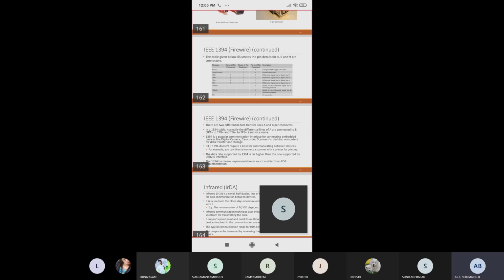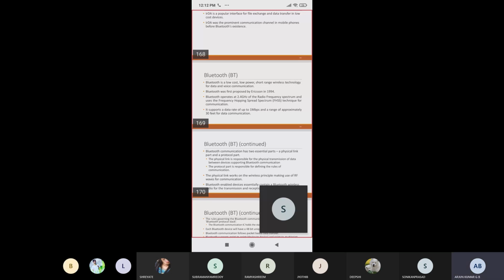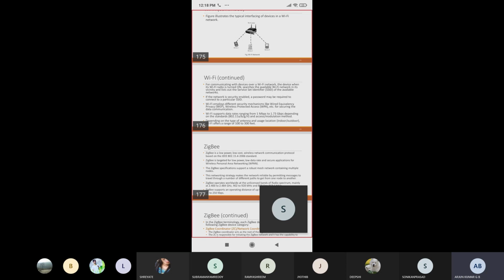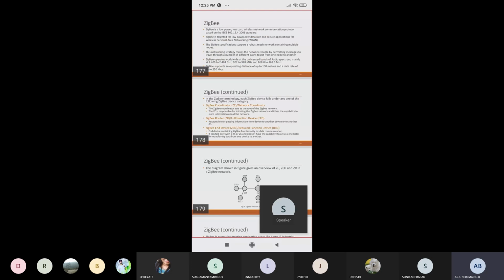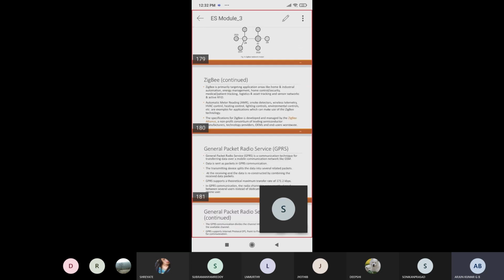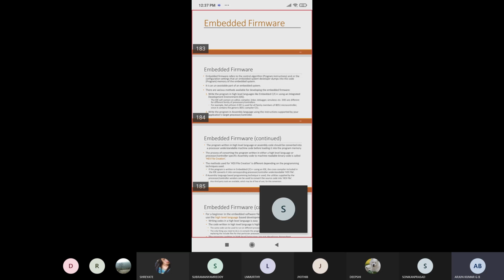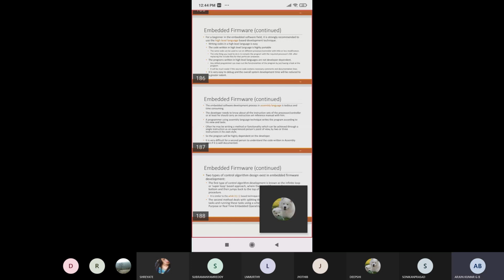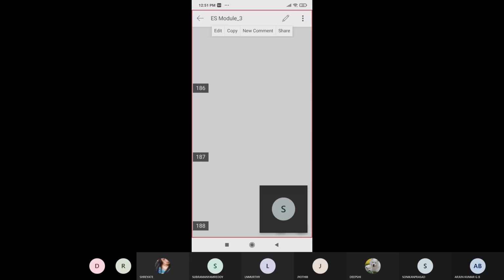Communication Interface 1